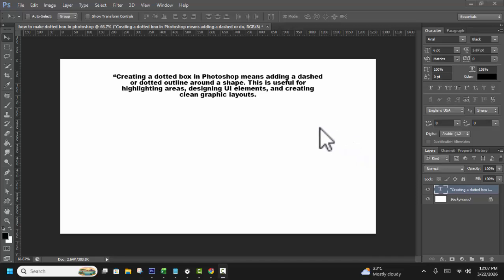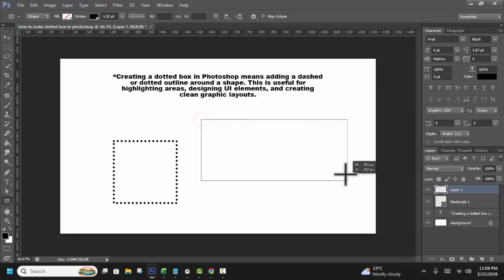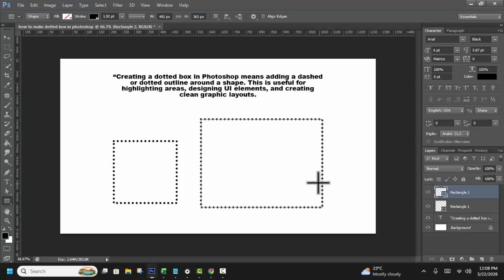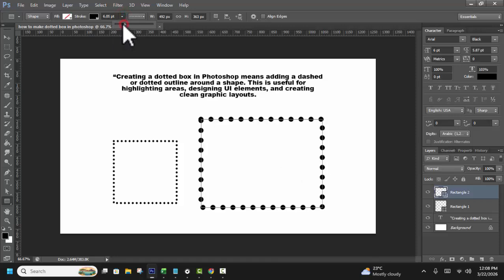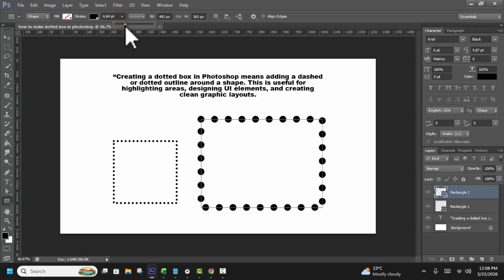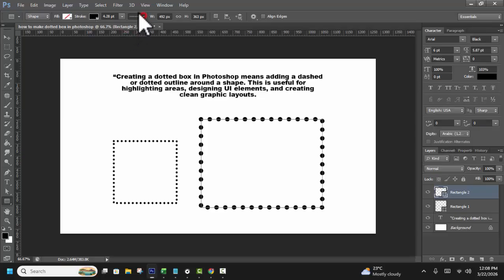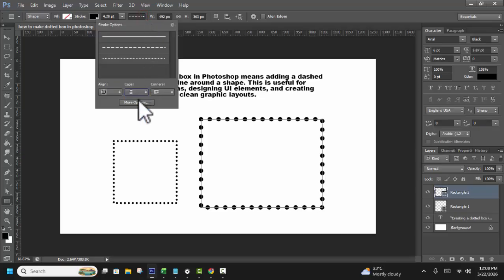How to Make a Dotted Box in Photoshop | Easy Dashed Border Tutorial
Learn how to make a dotted box in Photoshop quickly and easily in this beginner-friendly tutorial. In this video, you will discover how to create a dashed or dotted border using the Rectangle Tool and Stroke settings in Photoshop.

Dotted boxes are very useful for highlighting content, UI design, thumbnails, infographics, and creative layouts. This simple step-by-step guide will help you design a clean and professional dotted border box in just a few clicks.

Whether you are a beginner or a designer, this quick Photoshop tutorial will help you create modern dotted box designs easily.

✅ In this tutorial you will learn:
• How to create a rectangle box in Photoshop
• How to remove fill and add stroke
• How to apply dotted or dashed stroke
• How to customize dash size and spacing

This tutorial is perfect for beginners, designers, students, and content creators who want to improve their Photoshop design skills.